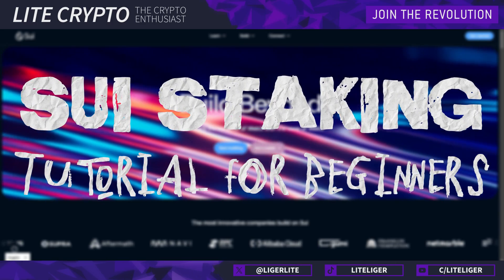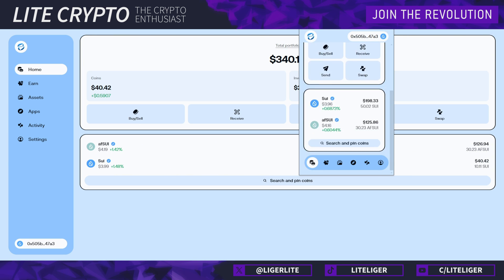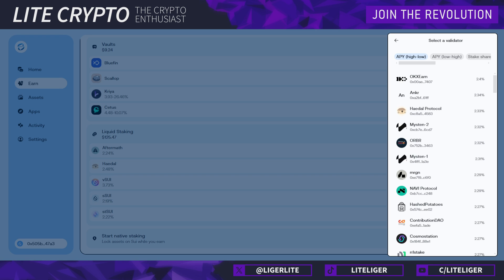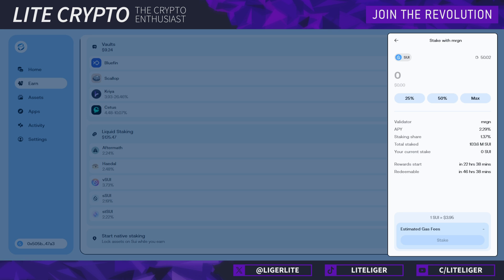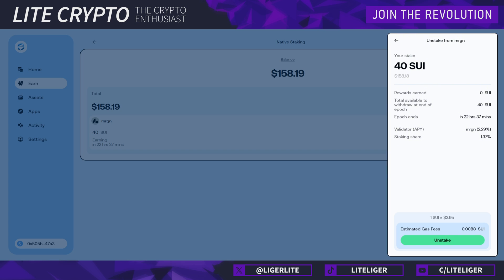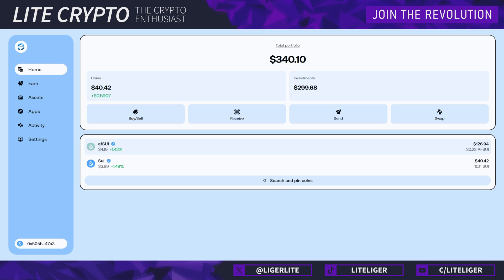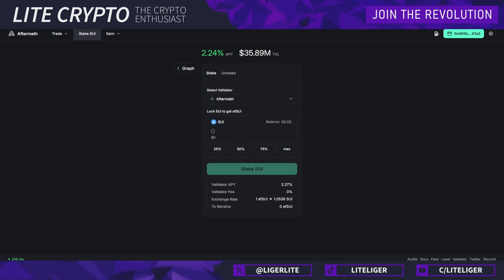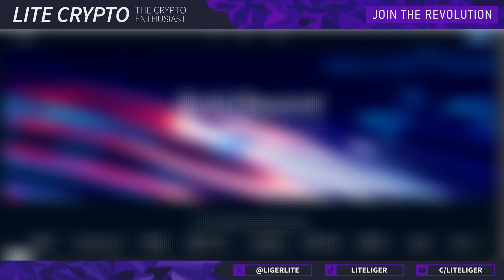💧Sui Staking Tutorial (Beginner Guide)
Beginner's Tutorial into how to stake SUI on SUI Blockchain. We are going to explore Epochs and what they are, Validator options, Sui Staking APY, Reward mechanism and Touching lastly on Liquid staking on SUI and what exactly it is and what are the risks of it.

It is as important also to choose good validators for maximizing potential rewards via aidrops for example, ones I would recommend based on that would be Nansen, Aftermath, Suilend, MarginFi, Studio Mirai, Cetus and Navi Protocol. There might be others which i'm unaware of that might be planning additional benefits and rewards for their stakers.

⚠️ Risks of Liquid Staking: While liquid staking offers flexibility and potential yield farming opportunities, it also comes with risks. The biggest concerns include smart contract vulnerabilities, loss of peg between staked tokens and their liquid derivatives, and reliance on third-party platforms. If the protocol managing your liquid staked tokens is compromised or poorly maintained, your assets may be at risk. Additionally, regulatory uncertainty and slashing penalties from the underlying validator network can also impact your staked rewards. Always do your own research and choose reputable platforms.

(Despite the little risks that may happen with Liquid staking, i'm still big supporter for it, especially when it comes to situation with SUI Blockchain)